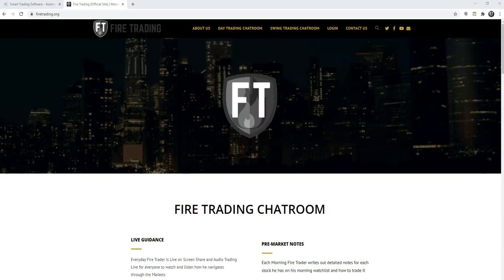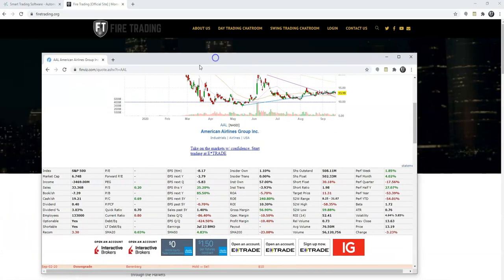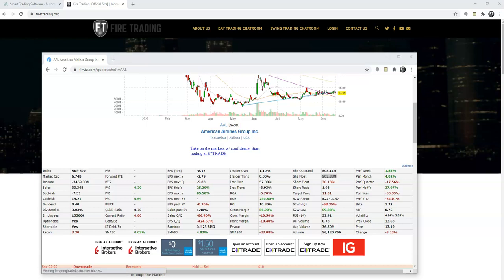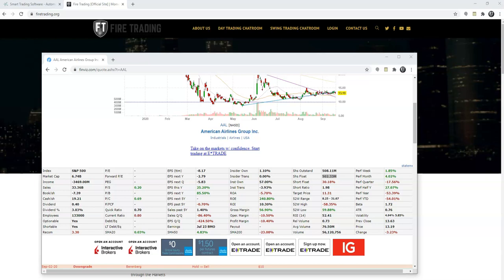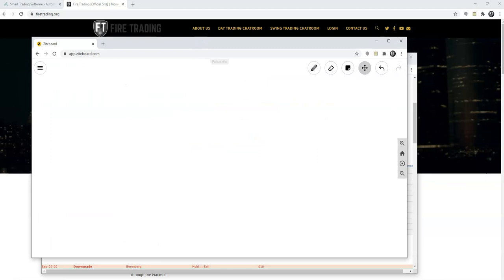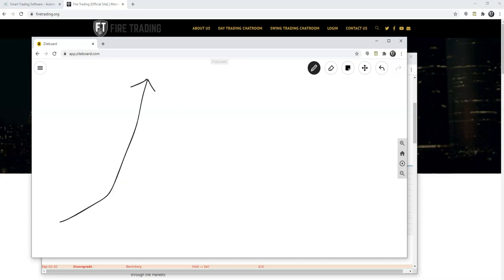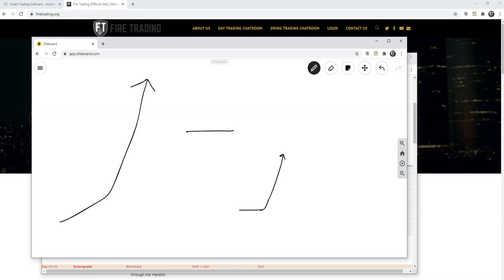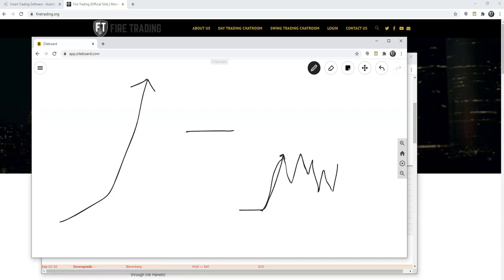What is the Short Float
Listen closely as head moderator at Fire Trading explains what the short float of a stock is and how to use it to trade,

CHARTING
TrendSpider